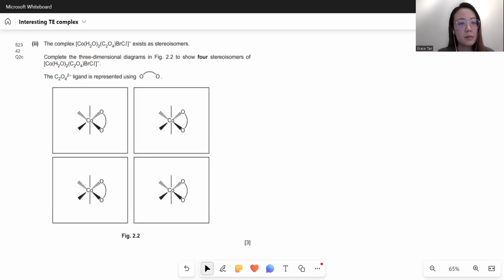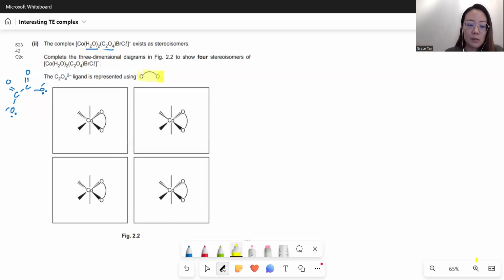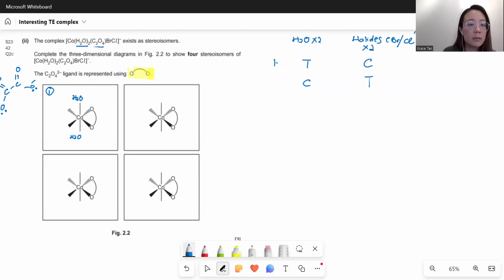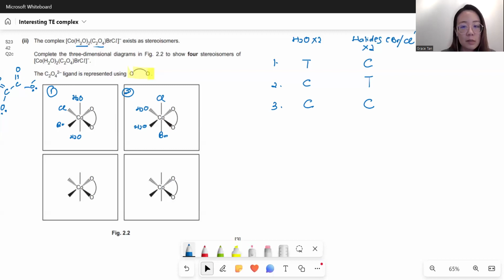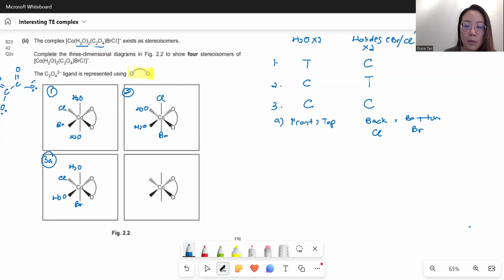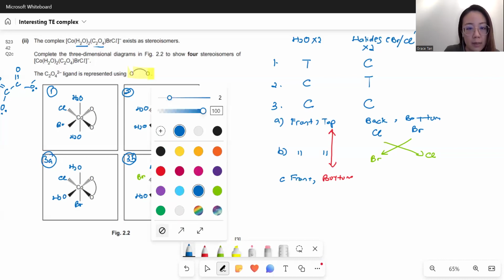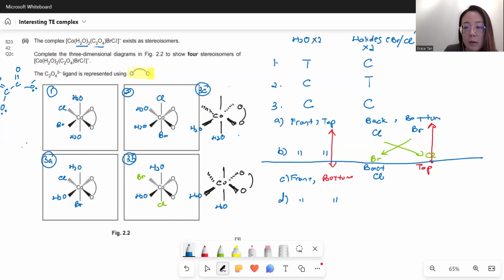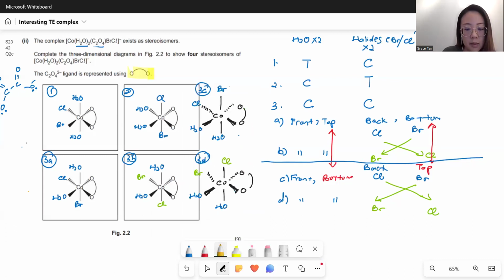Past year 9701/42/M/J/23 Q2c Draw the 4 stereoisomers of [Co(H2O)2(C2O4)BrCl]-.